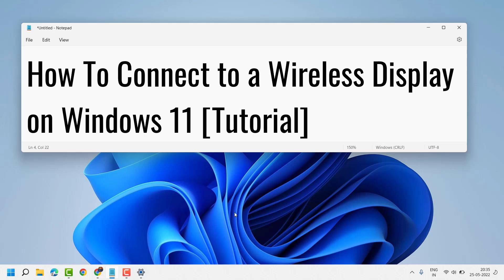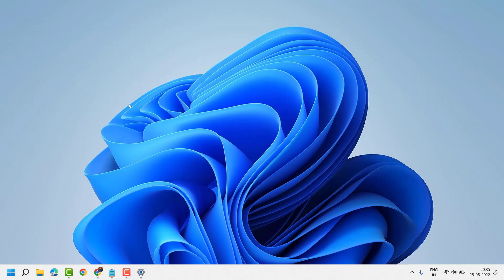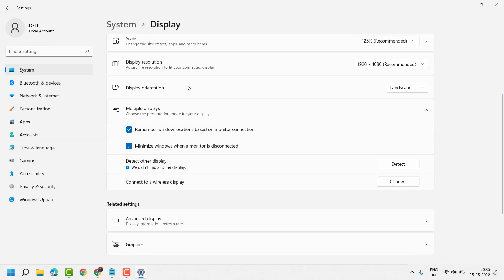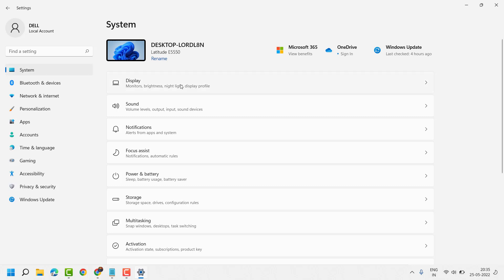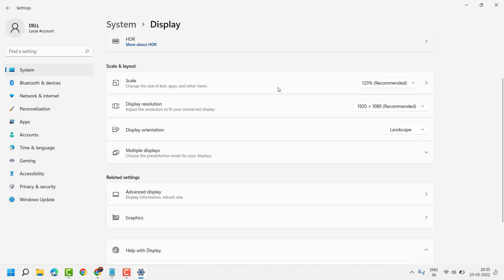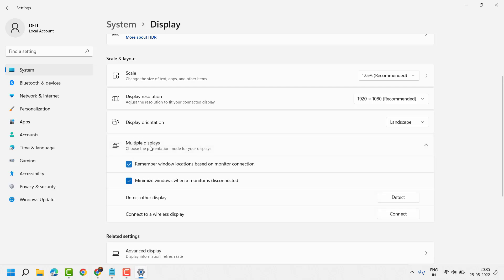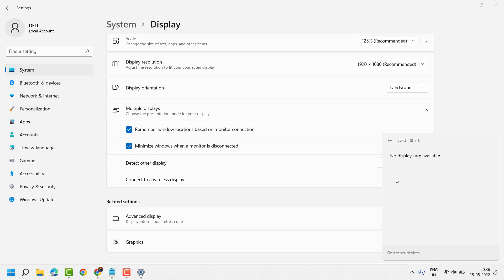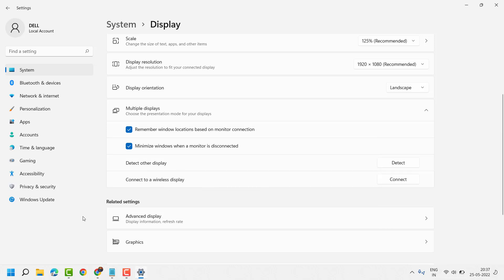How To Connect to a Wireless Display on Windows 11 Tutorial